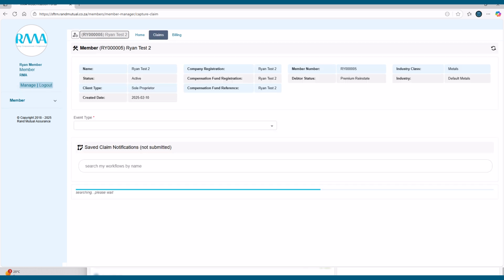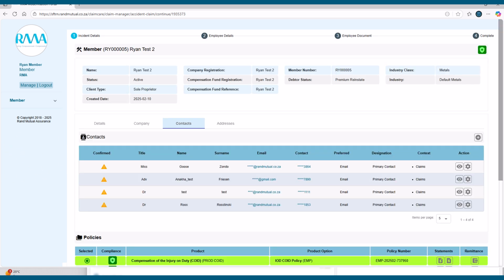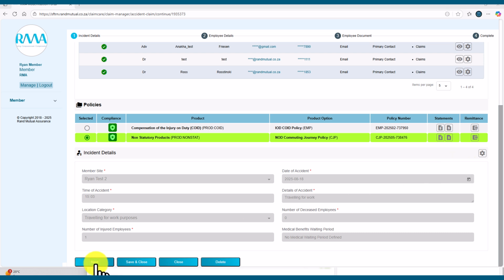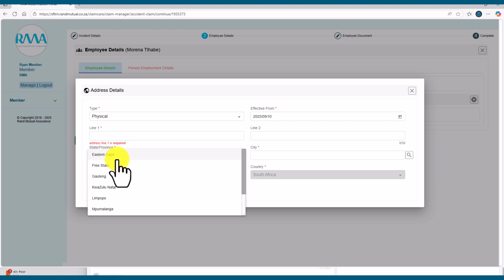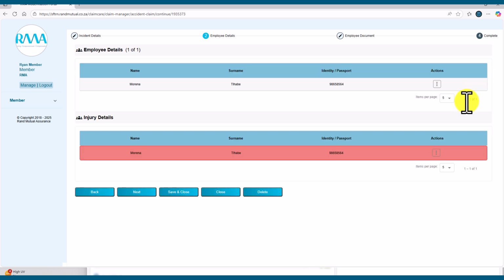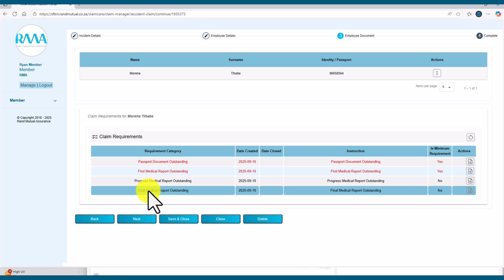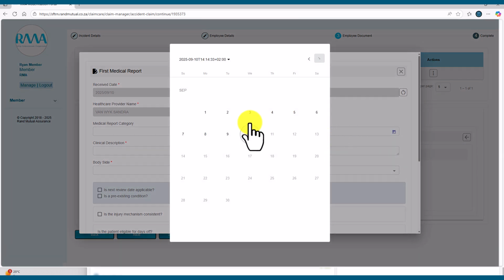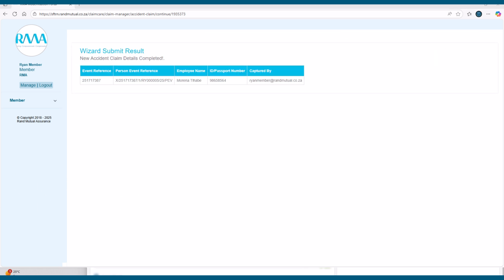eCARE Claims | How to Capture a Claim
Learn how to capture and submit a claim on the eCARE platform.

This tutorial guides you through the claims capturing process, including selecting the claim type, navigating workflows, and using the search functionality to manage claims effectively. The demonstration includes the capture of a new accident claim.

In this video, you will learn:
• How to start the claims capturing process
• How to select a claim type: Accident or Disease
• How to navigate in-progress workflows
• How to use the search function within the portal
• How to capture a new accident claim step by step

Simplify your claims submission process with eCARE.